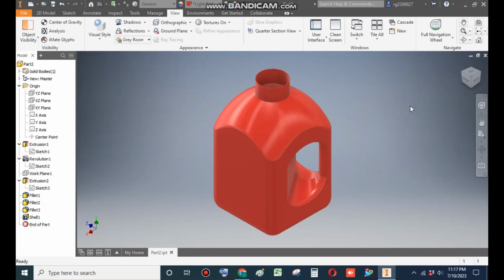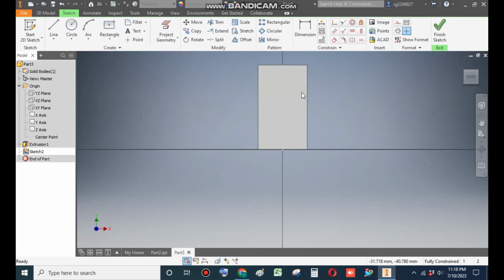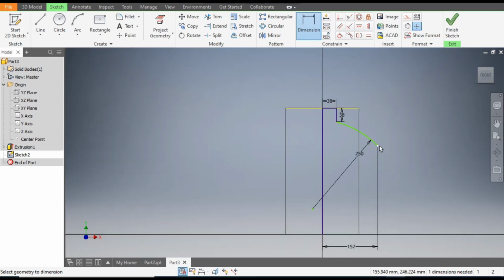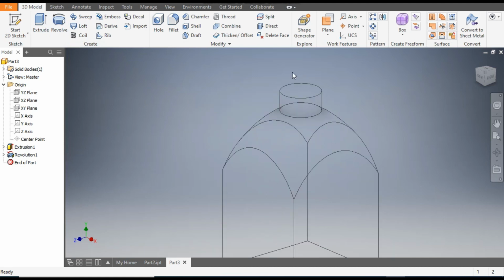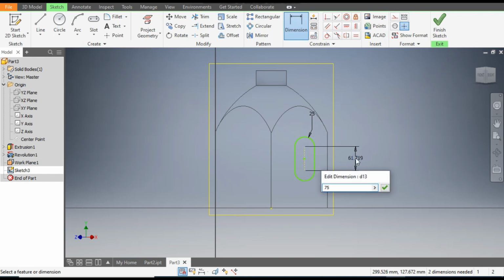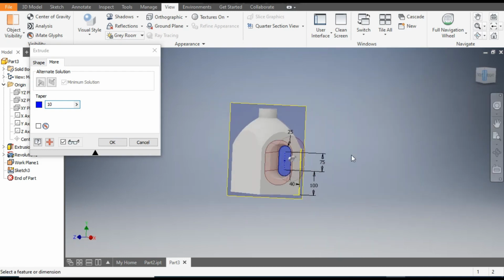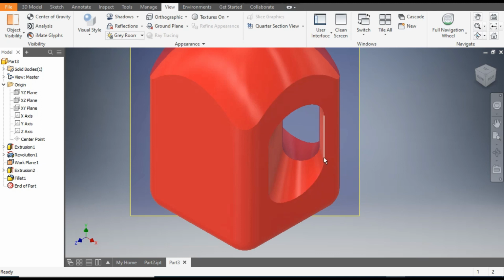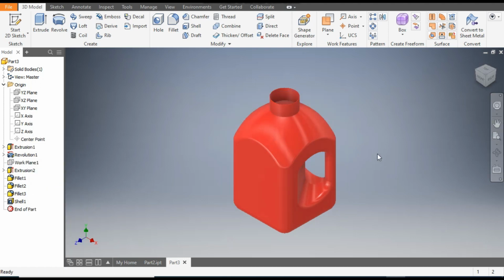Bottle Design in Autodesk Inventor 3d || Inventor 3d Drawings Tutorials || Inventor Cad